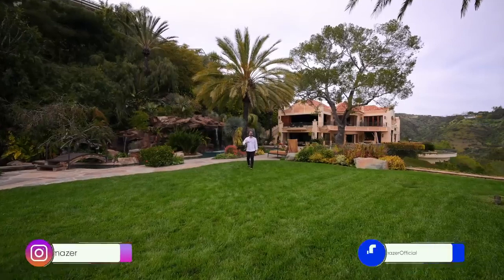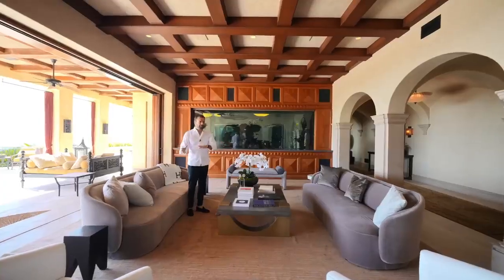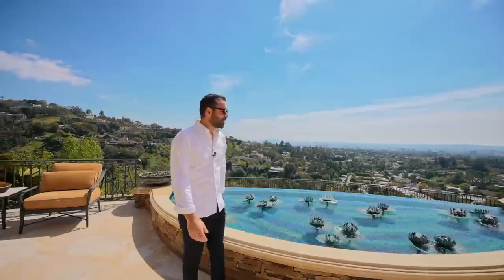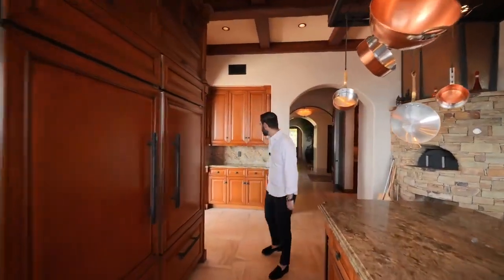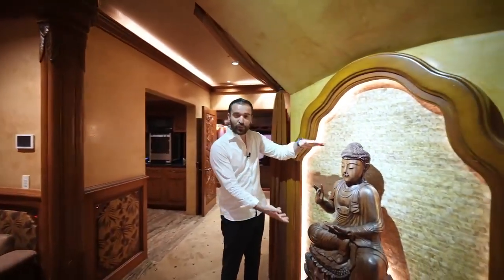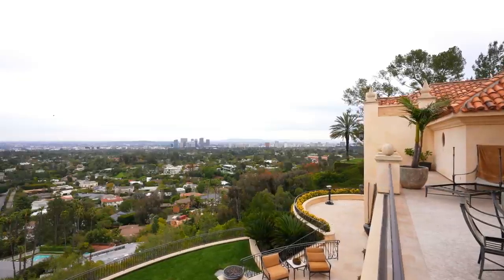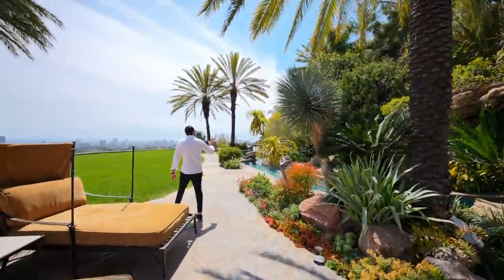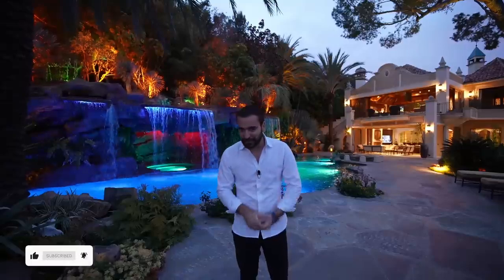Touring a $60,000,000 Mega Mansion With a Massive WATERPARK!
This week we are touring an extraordinary mansion in Beverly Hills that has its own WATERPARK!

Specs:
9 Beds, 18 Baths
21,000 Sq Ft
3.6 Acre Lot

Listing Agents:
Josh Altman
Josh’s Instagram: @thejoshaltman

Matt Altman
Matt’s Instagram: @themattalman

Jade Mills
Jade’s Instagram: @jademillsestates

Property Description:
"Exuding opulence, this ultra private palatial masterpiece, The Cielo Estate, is set behind large double gates with a stone motor court. Boasting 21,000sf and set on 3.6 acres and showcasing unparalleled luxury in the most desirable zip code in the world, this Andalusian-style estate is in a league of its own.

The Cielo Estate is created for exquisite living & entertaining on a grand scale with 9 bedrooms   18 bathrooms. Enter the residence through the grand front doors into the 2-story foyer with a custom staircase and custom dome ceiling. Offering a detached guest house, large living spaces, and endless amenities that display the explosive city and ocean views. The luxurious living spaces include a movie theatre, spa, gym, hair salon, billiards room, and bar.

Surrounded by jetliner views, lush greenery and manicured landscaping, this outdoor space is like no other. Showcasing a 75-yard pool with 3 waterfalls, 2 jacuzzis, a 35-foot water slide, swim-up bar, private grotto, koi pond, lazy river, multiple lounge areas, cabana, fire features, and a BBQ this is an entertainer's dream. With an underground garage that can host up to 16 cars, the Estate can accommodate up to 35 cars. The Cielo estate is the epitome of world class Beverly Hills luxury living."

Enes on Tiktok: